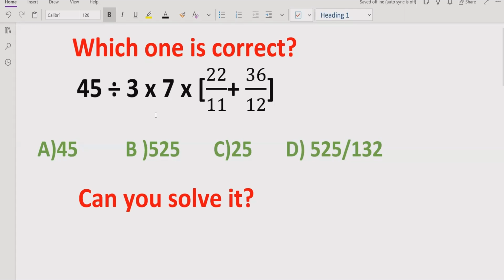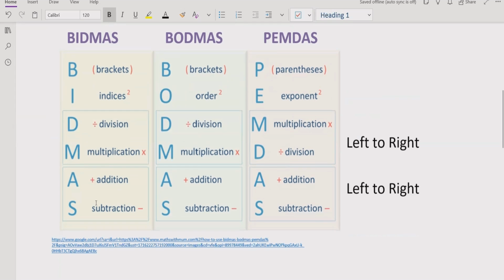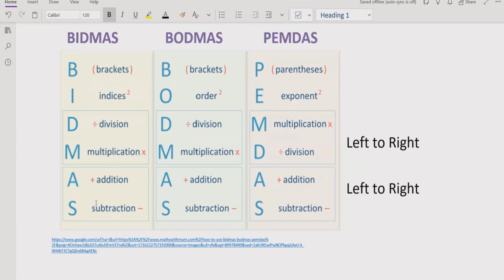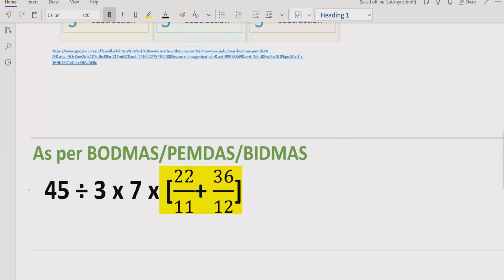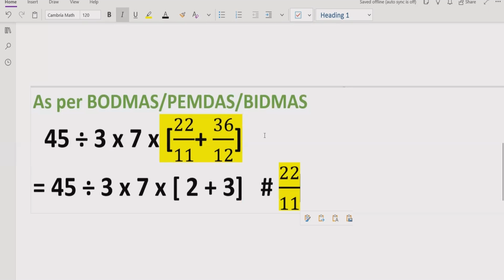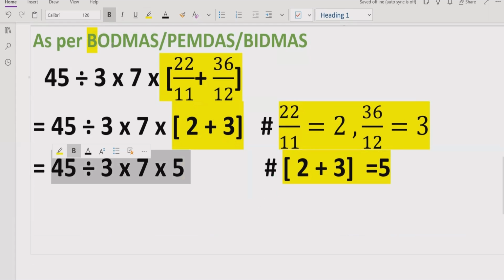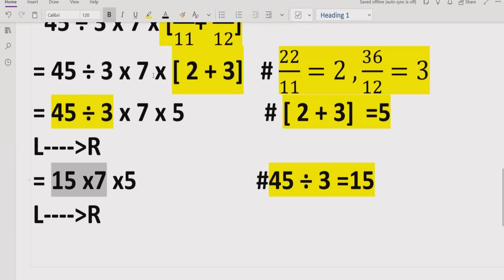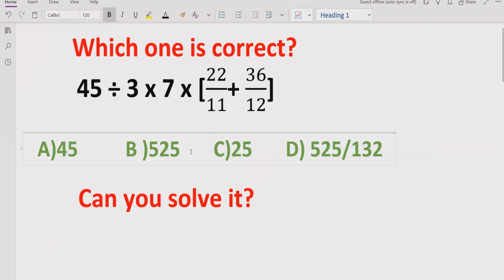Quiz 68 | 45 divided by 3 multiplied by 7 multiplied by sum of 22 divided by 11 & 36 divided by 12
In this video you will learn to solve a quiz 45 ÷ 3 x 7 x [22/11+ 36/12]